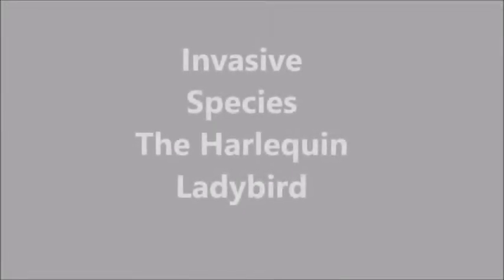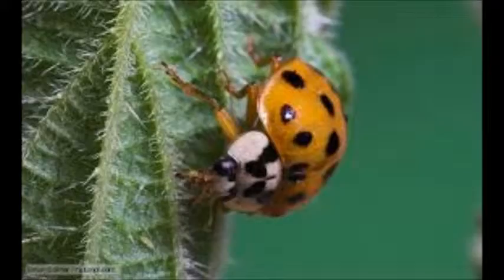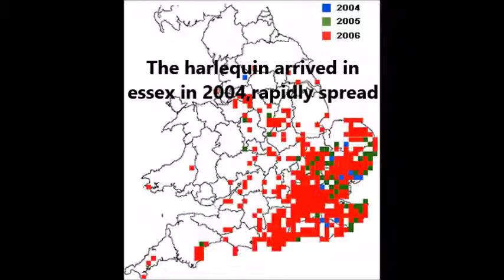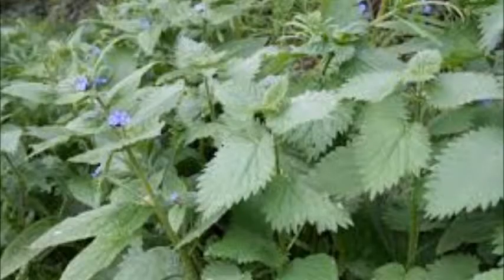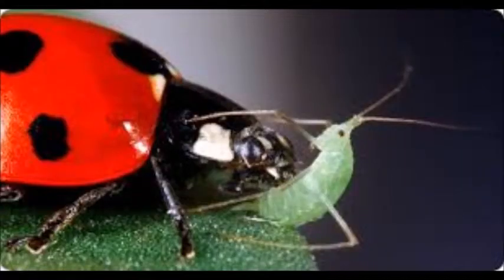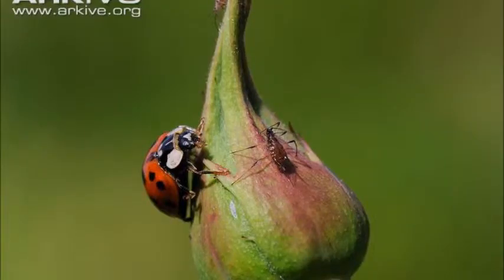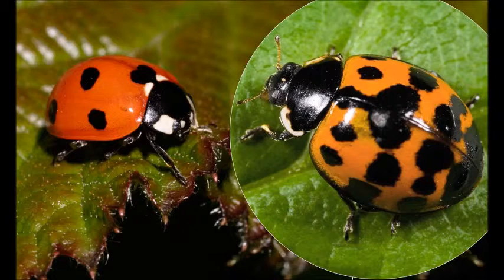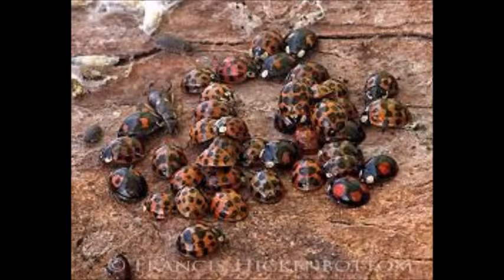sick harlequin ladybird video